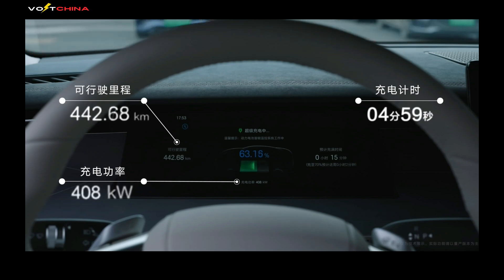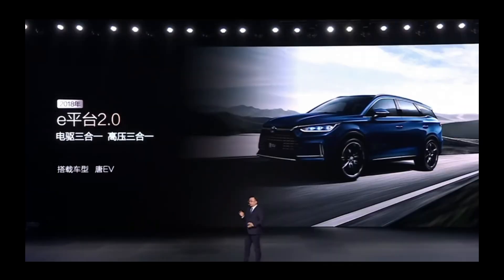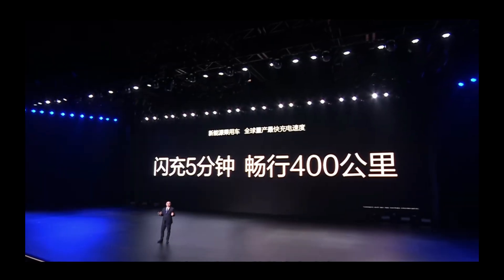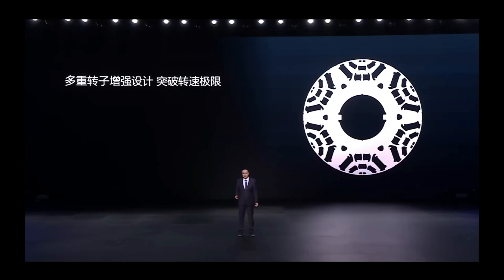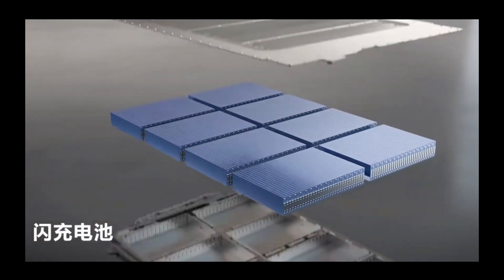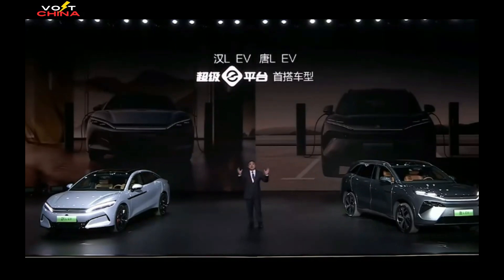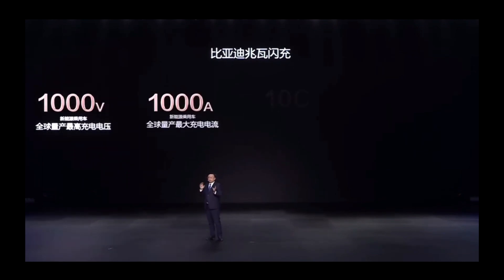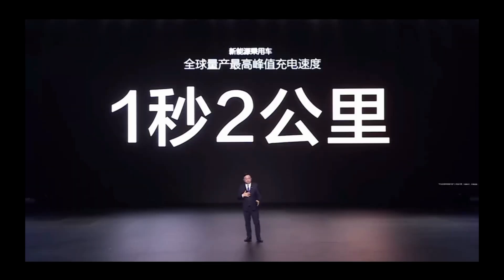BYD's 1MW Charging SHOCKS the World! 5-Min Charge for 250 Miles & 2.7s 0-60mph!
BYD's Super e-Platform Makes a Stunning Debut! The Secret Behind 400km Charging in 5 Minutes and 0-100km/h in 2.7 Seconds
Witness a Milestone Moment in the Global New Energy Revolution! BYD has officially launched its latest Super e-Platform, featuring a groundbreaking 1000V high-voltage architecture that enables 1-megawatt (1000kW) ultra-fast charging technology, delivering 400km of range in just 5 minutes (NEDC standard). The flagship model Han L boasts supercar-level performance with 0-100km/h acceleration in 2.7 seconds, while the Tang L is equipped with an all-scenario intelligent driving system.
This video provides an in-depth analysis of:
• Technical details of the 1000V high-voltage platform
• Major upgrades to the second-generation Blade Battery
• Cutting-edge 30,000 RPM permanent magnet synchronous motor technology
• Real-world testing of the urban NOA intelligent driving system
• Future prospects of the DMP hybrid system

Timestamp Navigation：
00:00 ▸ Opening Highlight: Faster than refueling! 400km range in 5 minutes of charging
00:38 ▸ Super e-Platform Architecture Breakdown (1000V High Voltage / 1MW Fast Charging)
01:24 ▸ Han L Performance Beast: 0-100km/h in 2.7 seconds / 305km/h Top Speed
02:09 ▸ Blade Battery 2.0 Tech (83kWh / 100kWh Capacity)
02:53 ▸ Urban NOA Test: Lidar + All-Scenario Intelligent Driving
03:36 ▸ Pricing Strategy: Dominating the 270,000-360,000 RMB Range
04:20 ▸ Tech Rollout Preview: 200,000 RMB Models to Feature It
05:03 ▸ Final Teaser: DMP Hybrid System Launching in April